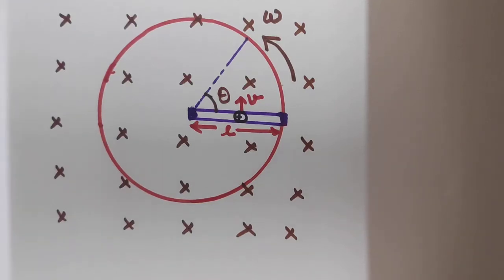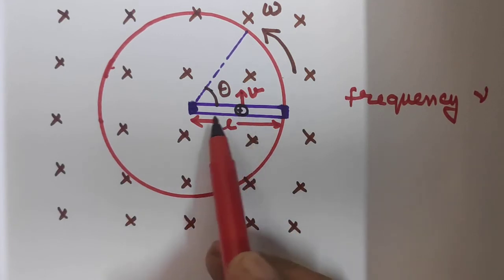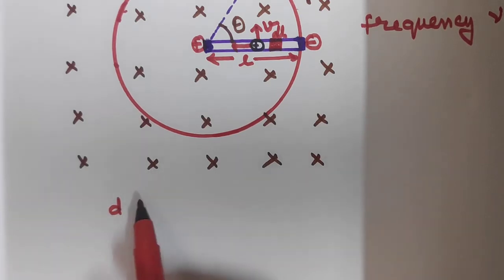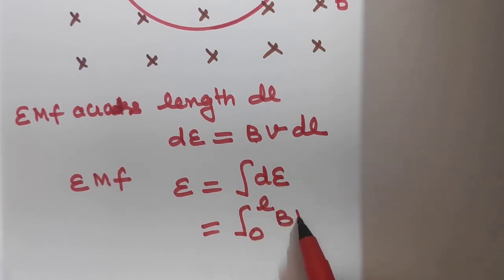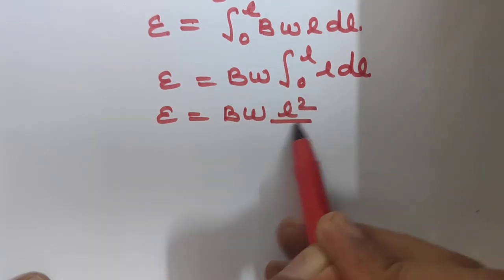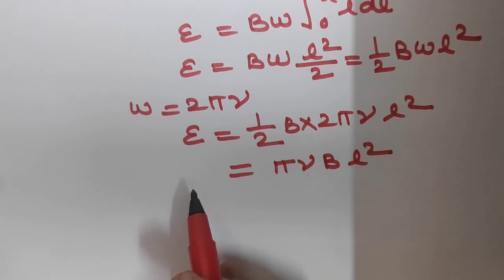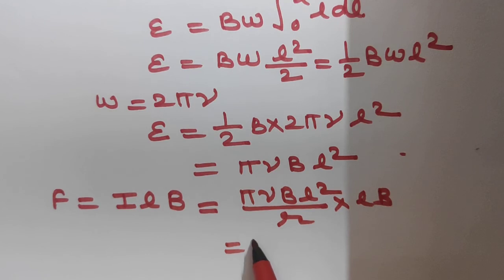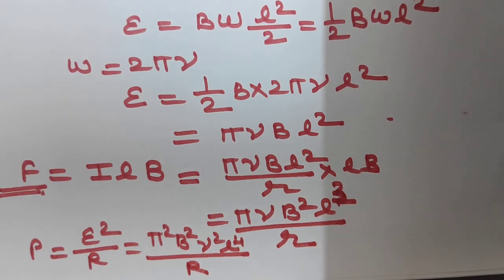Induced EMF in a rod rotating in magnetic field